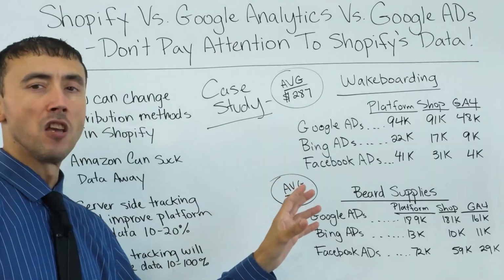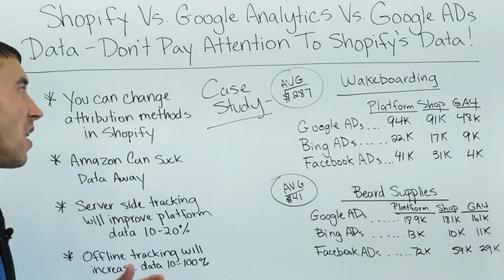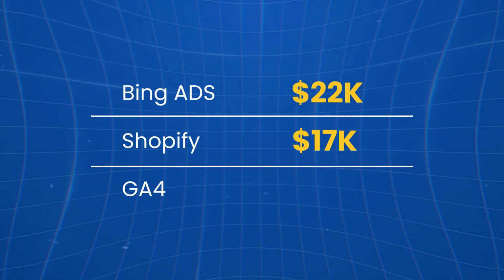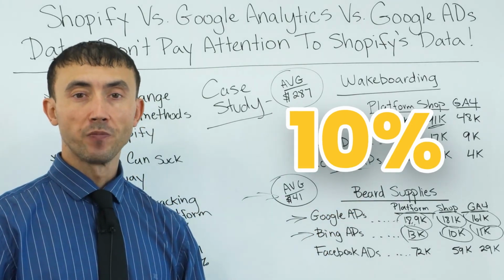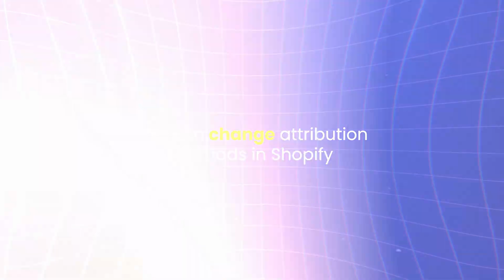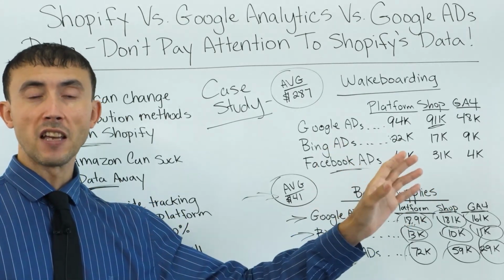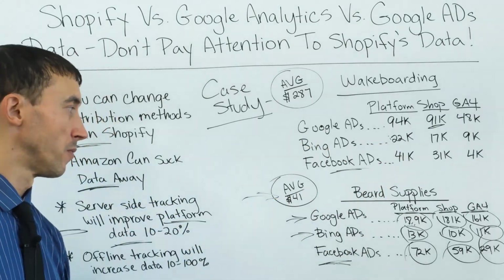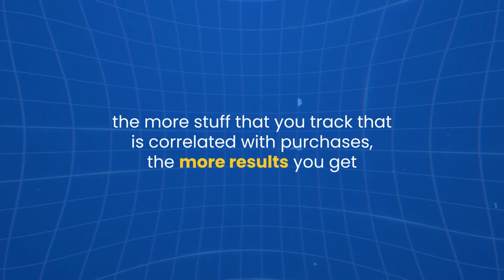Shopify Vs. Google Analytics Vs. Google ADs Conversion Data - Don't Rely On Shopify's Data! ⚠️📊💻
Advertisers usually trust Shopify’s data over what’s showing in their own Ad platforms, which is a mistake! ⚠️😬

The truth is in Google Analytics and Google Ads is much more accurate than
Shopify’s traffic source data, and I have proof of that 📈✅.

If you want real insights, you should always look at your own Ad platforms, or at least GA4 🔍💡.

See here why 🚀👀.

Timestamps:
00:00 Shopify vs. Google Analytics: Ad Data Showdown!
01:26 Ad Account Data: The BEST Insights for Ad Spend!
03:34  PMax Campaigns: How Google Analytics Affects Results
11: 50 Ad Blockers' Impact: Why Sales Tracking Is Failing
18:29 Amazon vs Google Ads: eCommerce Sales Insights!
23:01 Server-Side Tracking: Boost Data Results by 20%!
26:42 E-commerce Sales: Why Phone Numbers Are Essential!